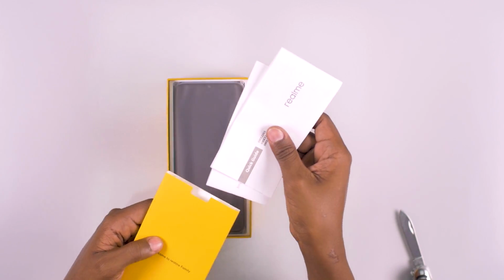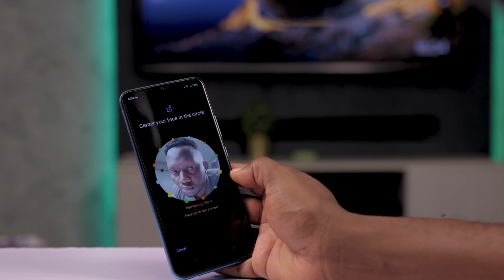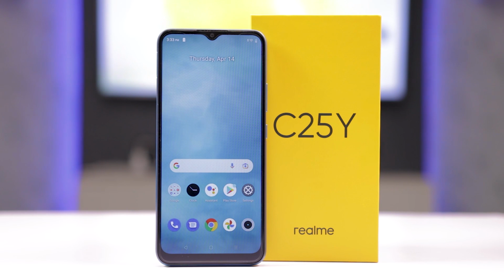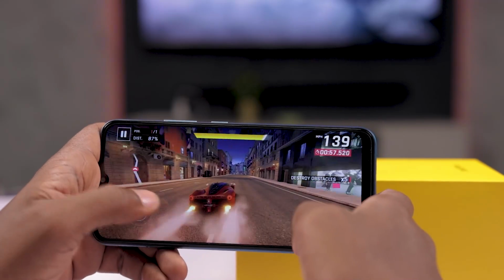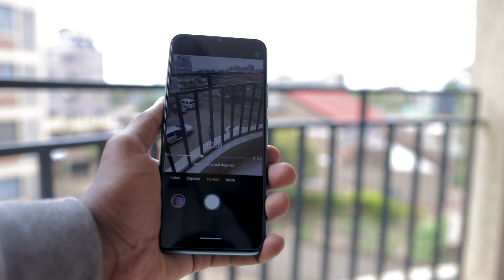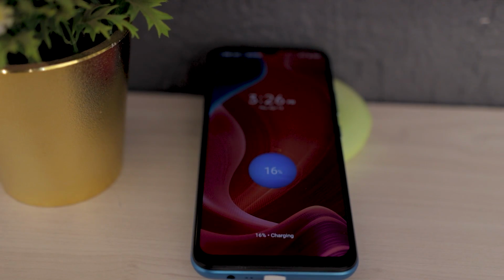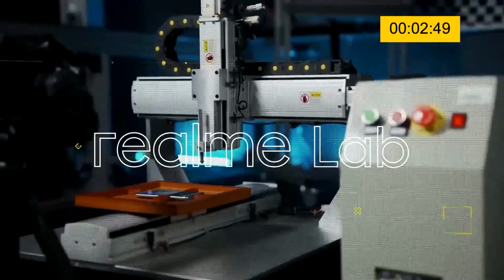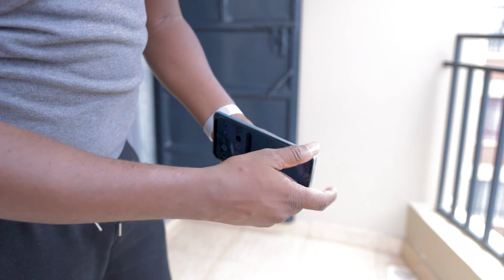Realme C25Y: Battery Powerhouse & Decent Cameraphone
Realme C25Y is the company's latest budget smartphone recently launched in the country.

Here's what you are getting:
- 6.5" screen
- 4GB RAM and 128GB storage
- Android 11 and Realme UI
- 50MP triple camera setup which also includes a macro lens and a depth sensor.
- 5000mAh battery that supports 18W fast charging.

Realme C25Y goes for Ksh 19,000 online and at realme retail stores countrywide.

Watch our video for the full tour.